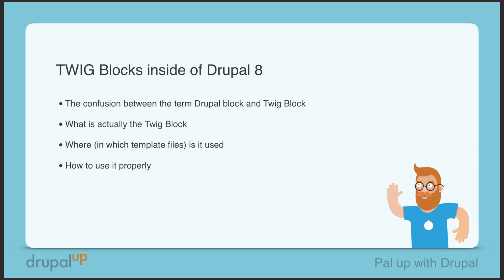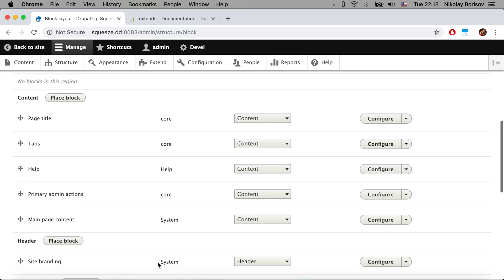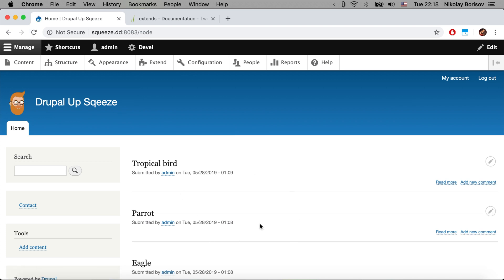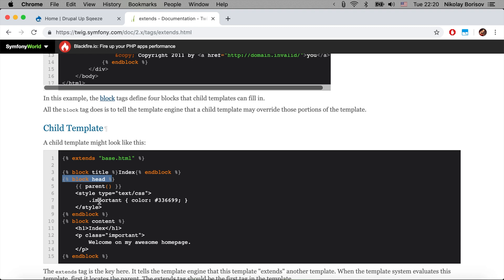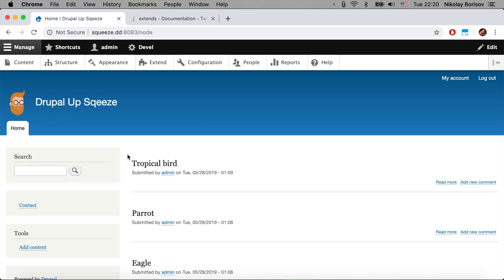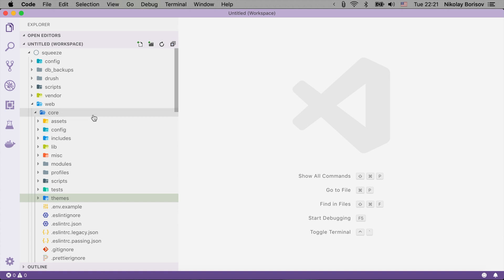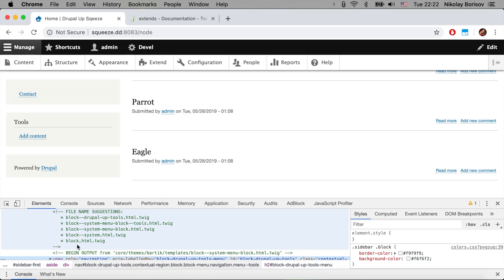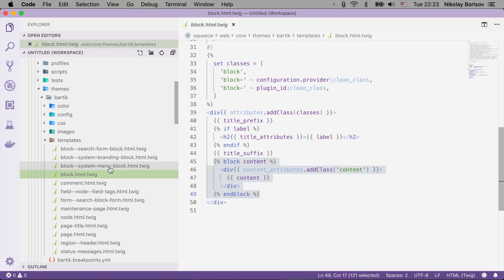Twig Blocks in Drupal 8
In this video, we are going to learn what are and where are implemented the Twig Blocks in Drupal 8.